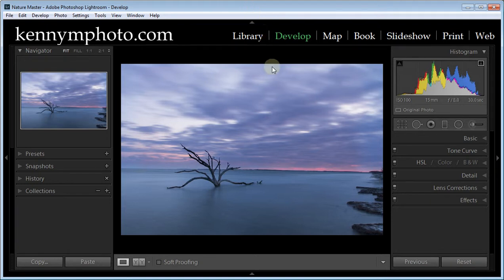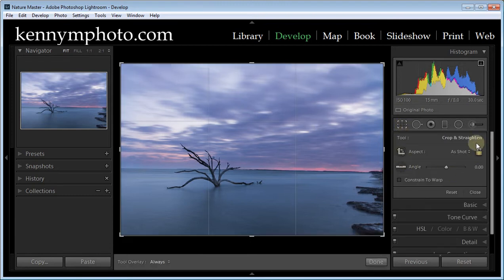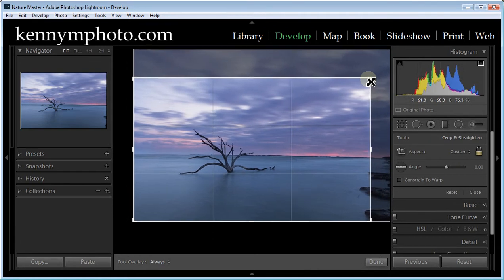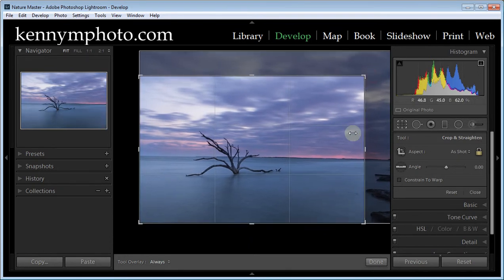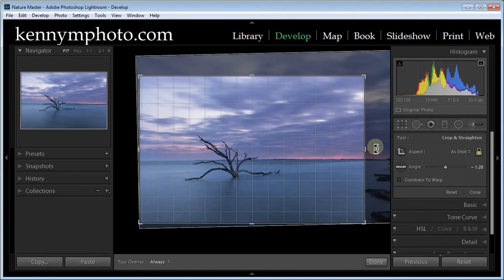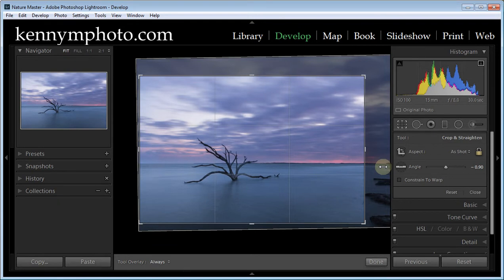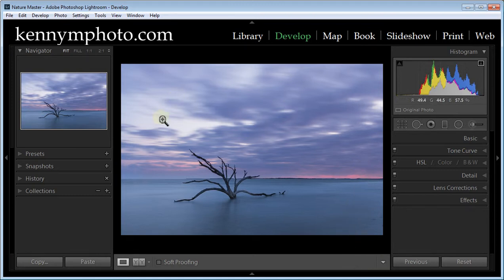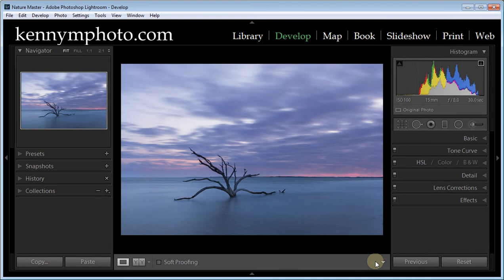Lightroom Crop Tool Pt. 1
The Basics of using the Crop Overlay tool in Lightroom.